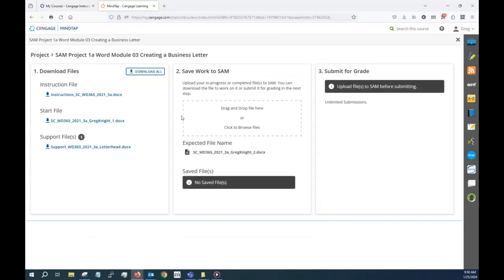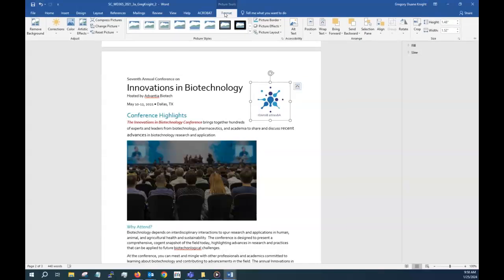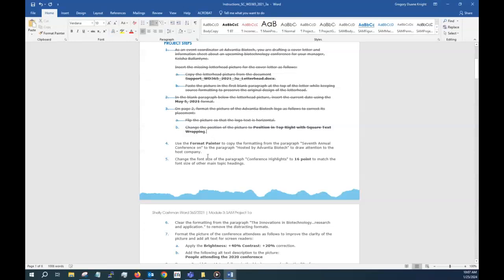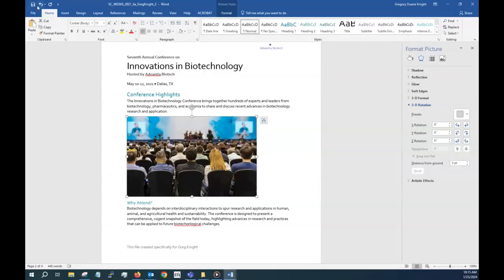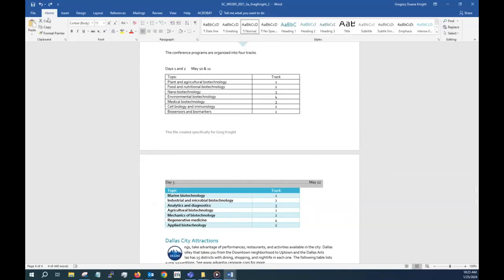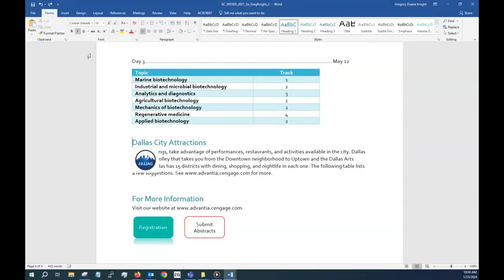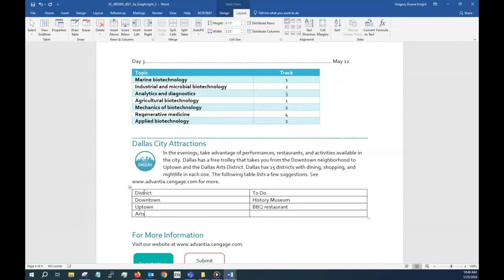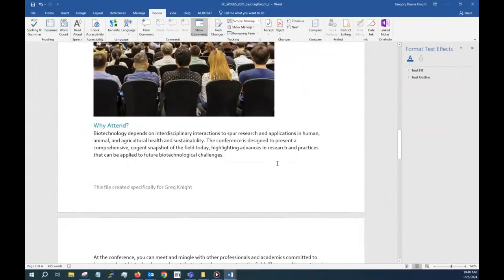SAM Project 1a Word Module 03 Creating a Business Letter